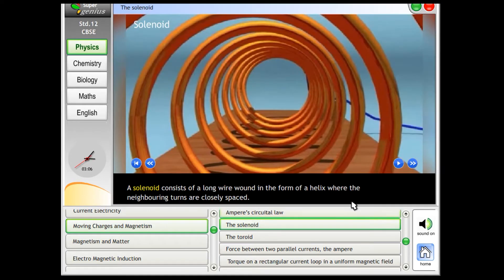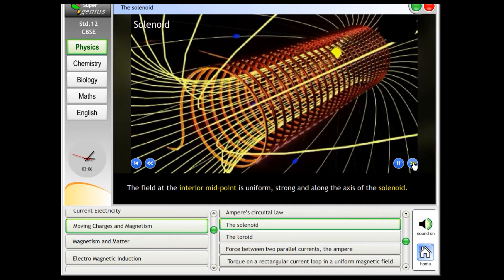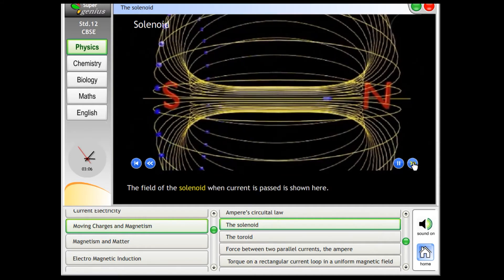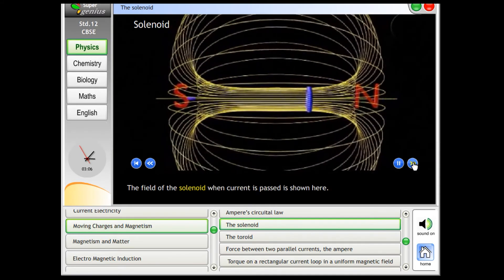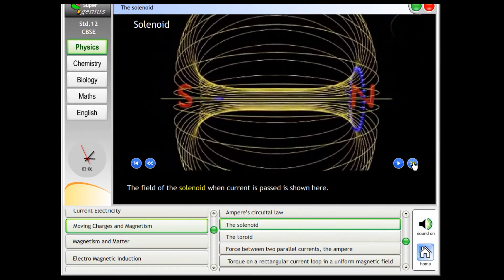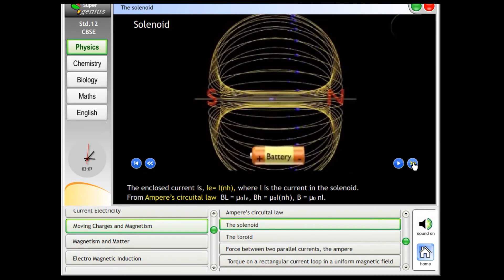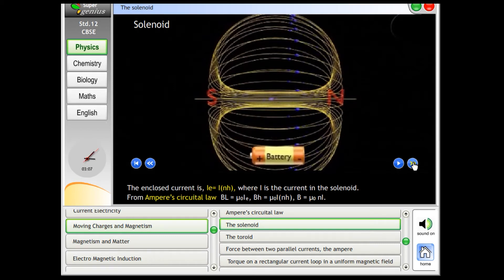G-TEC GENIUS : Plus Two PHYSICS Chapter 4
G-TEC GENIUS SERIES SCIENCE DEMO VIDEO. AN OFFLINE LEARNING SOFTWARE WITH AV CONTENT AND Q&A SESSIONS